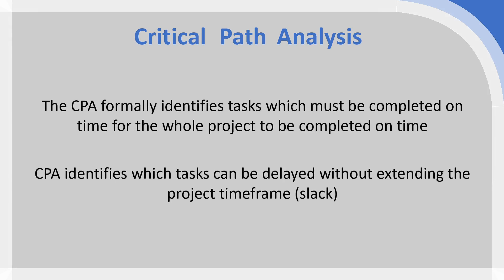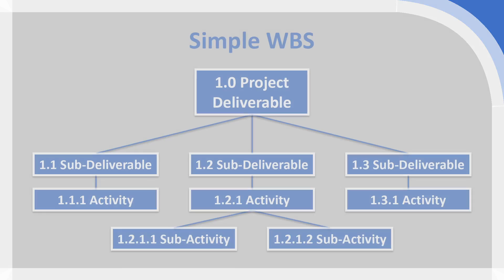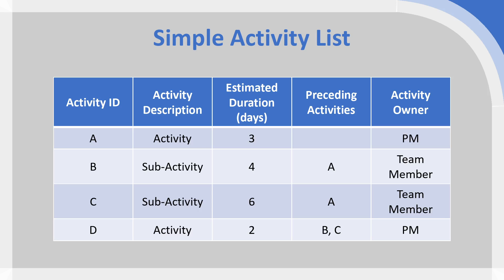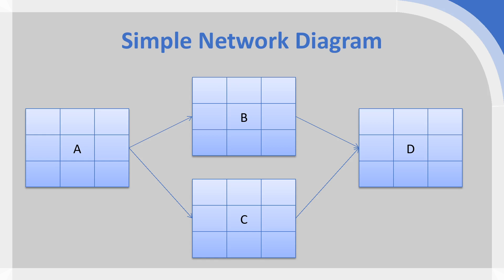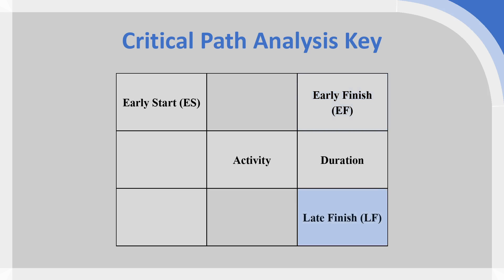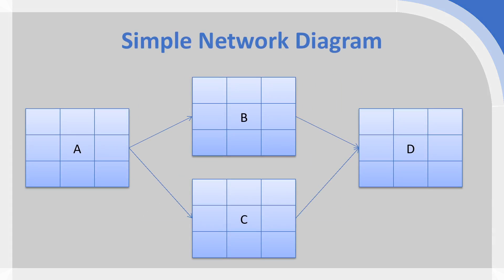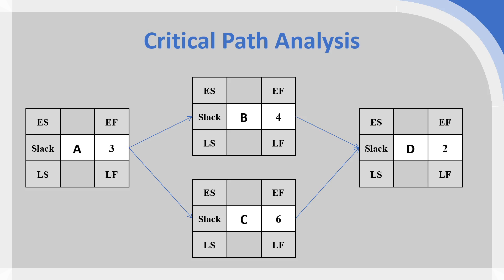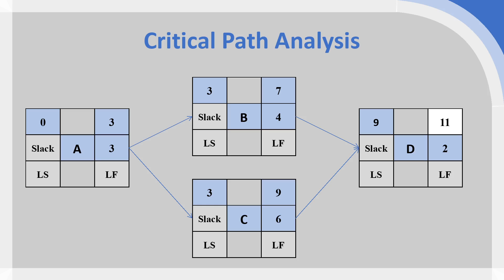Project Management Tools: Critical Path Analysis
This video walks through the purpose and process of undertaking critical path analysis for your project.

Critical Path Analysis requires completed Work Breakdown Structures, Activity Lists and Network Diagrams, you will want to watch videos on those first before watching this.